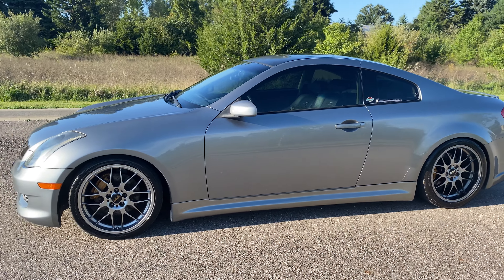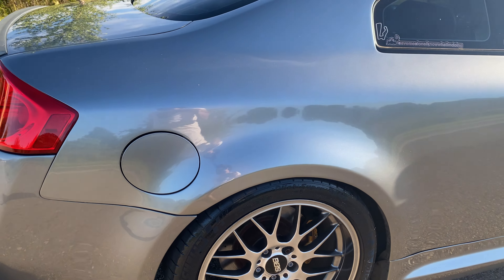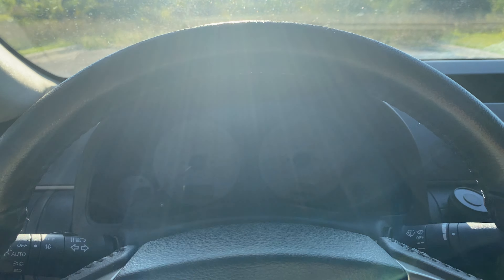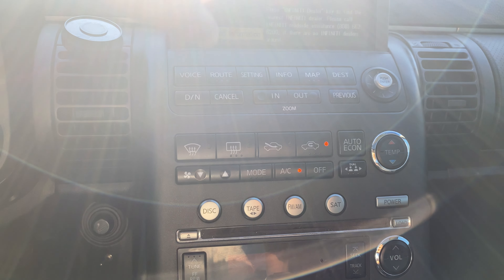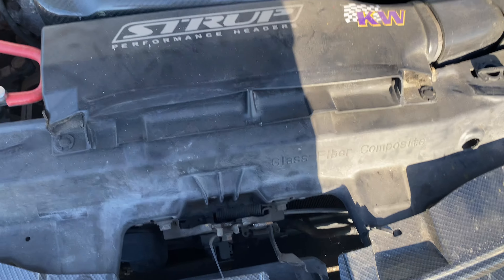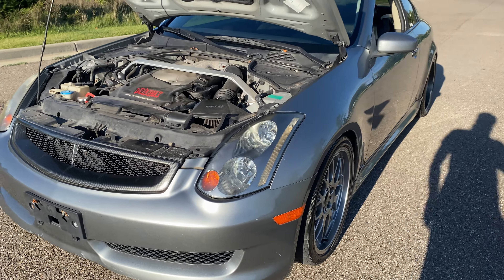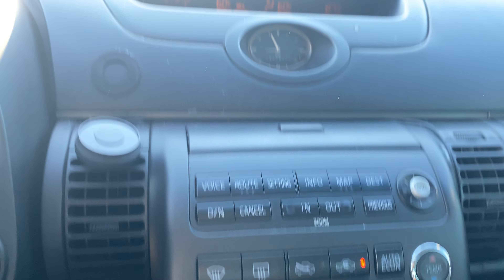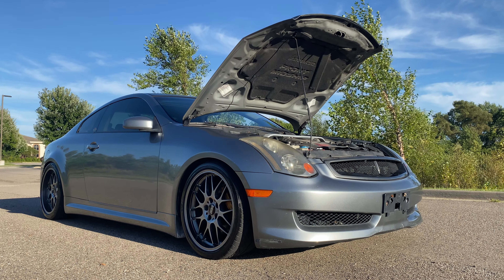2003 Infiniti G35 Coupe with 229,000 miles start up and walk around